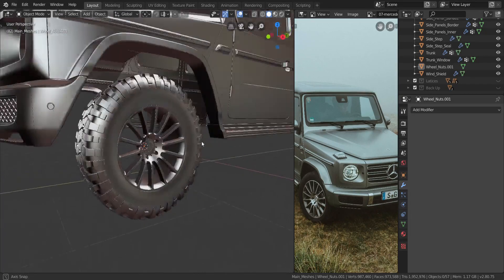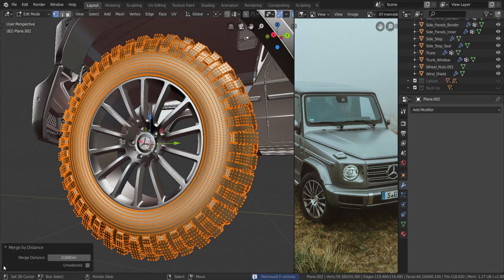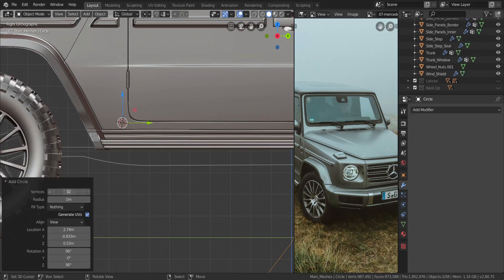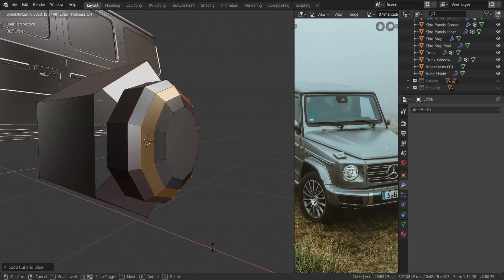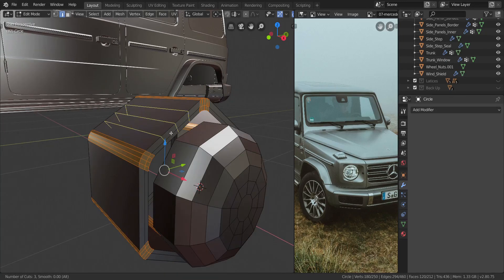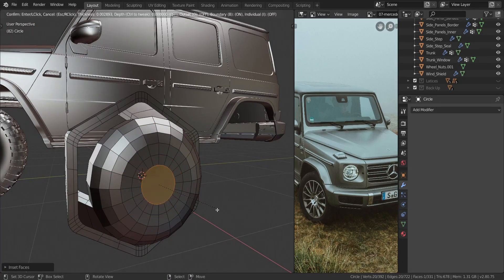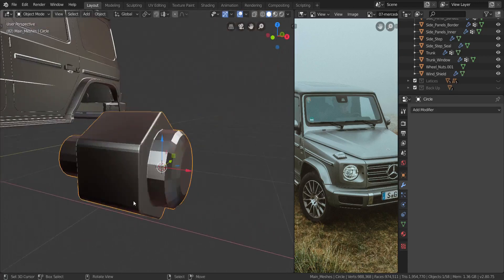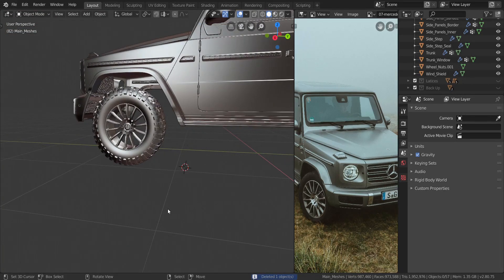Blender 2.8 Car Modeling Tutorial - Part 75 (Tire And Rim Tweaks)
Just a quick one on the rims and tire, nothing major.